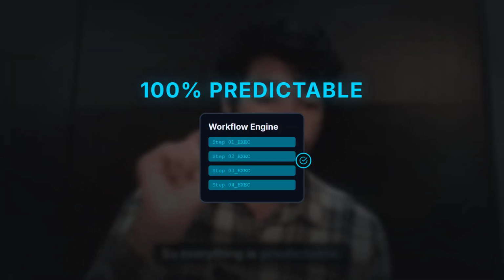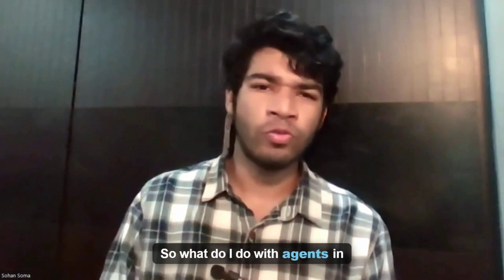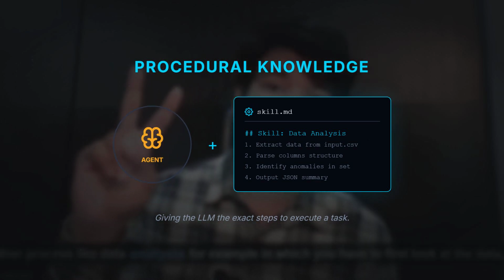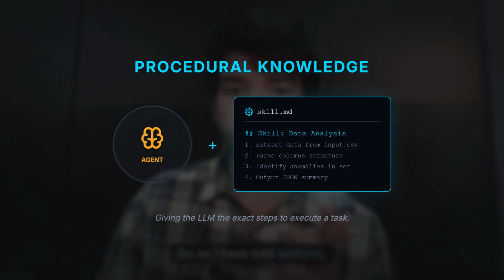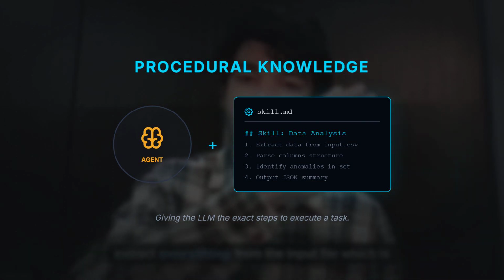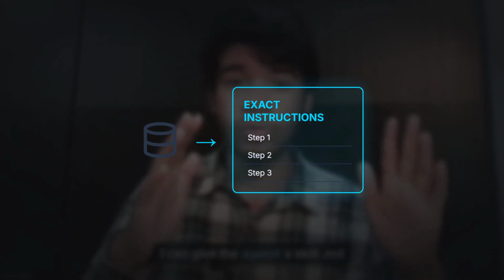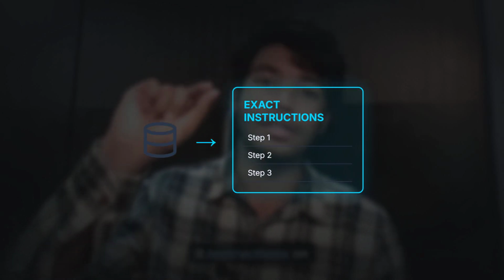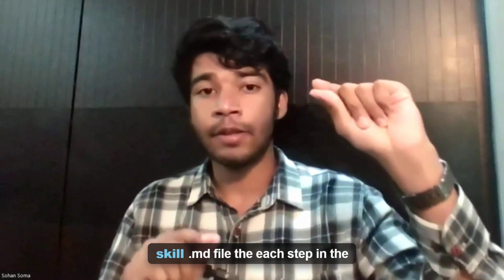Build Reliable AI Systems Without Unpredictable Agents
Learn why autonomous AI agents fail in production, and how to build reliable, enterprise-grade AI workflows instead.

Autonomous AI agents can easily burn hundreds of dollars in API credits in minutes just looping in circles. In this video, we break down why simple agents fail in production, the "train tracks" workflow architecture, and the hybrid design that combines both to build reliable enterprise AI systems.